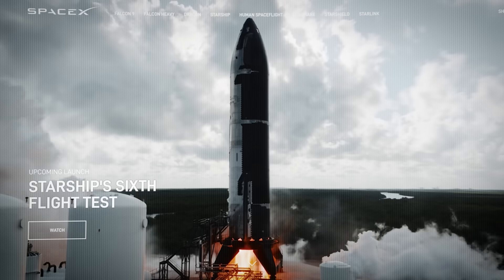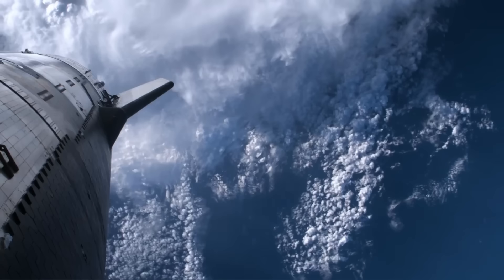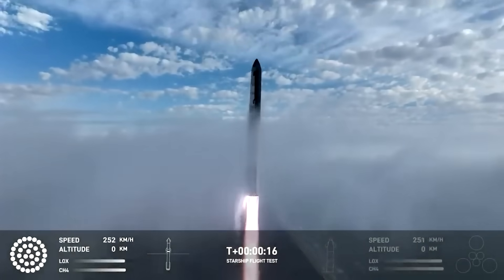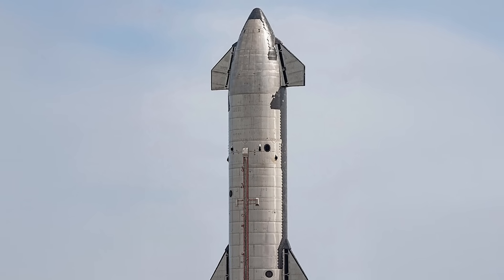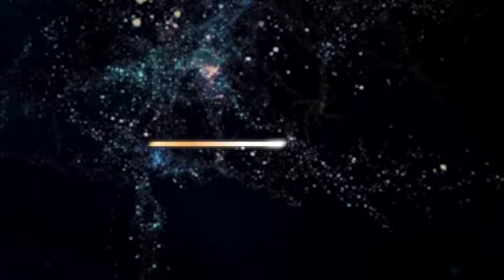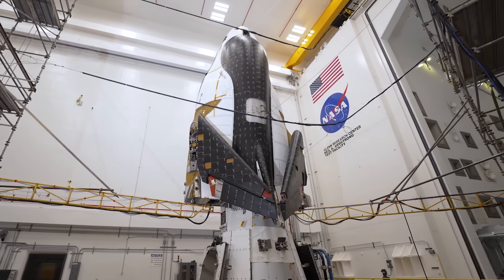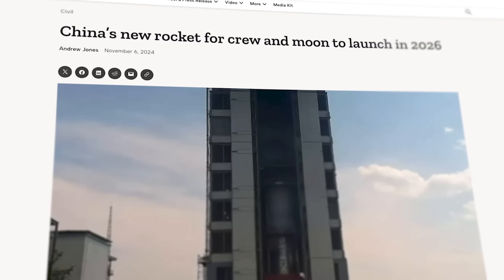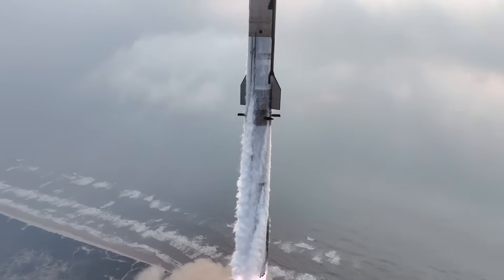The Final Starship Launch Is Here!